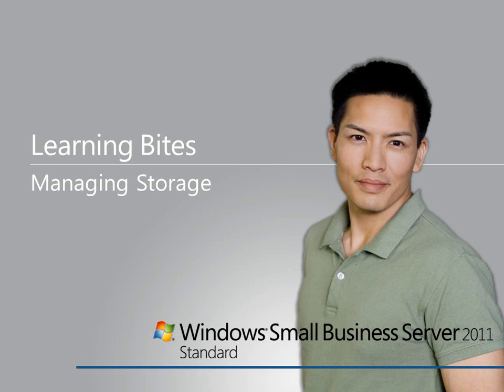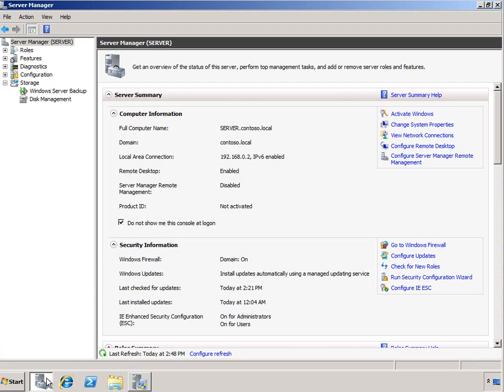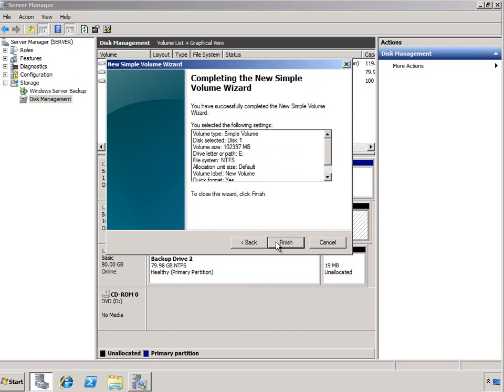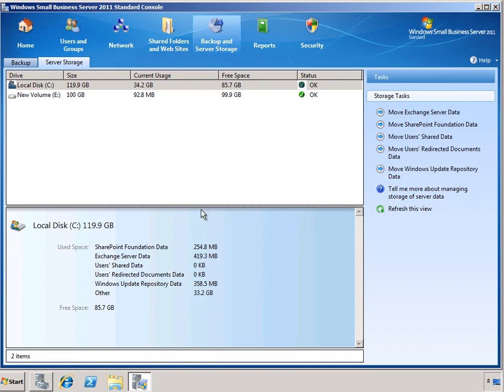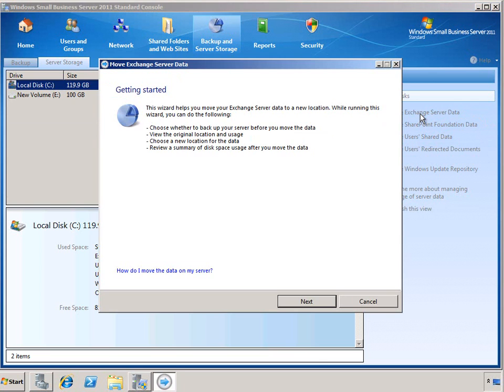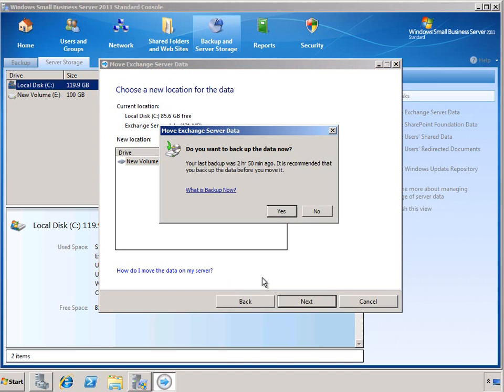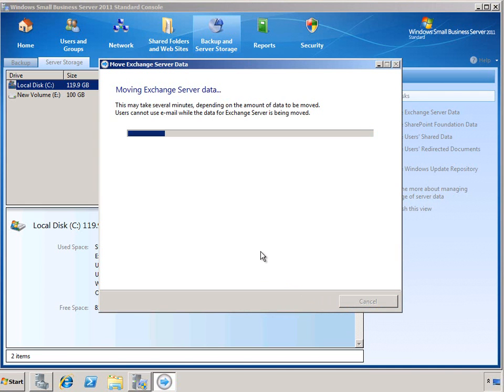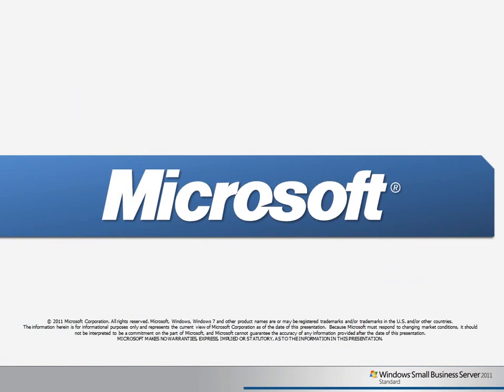SBS 2011 Standard Learning Bites - Managing Storage.wmv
A short screen capture demonstration with voice-over commentary about adding and managing storage with Windows SBS 2011 Standard.